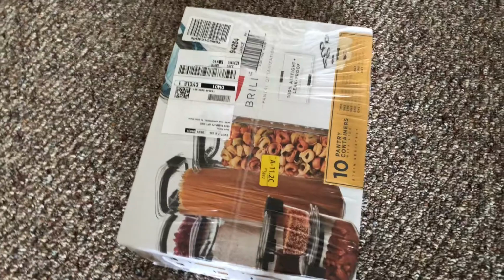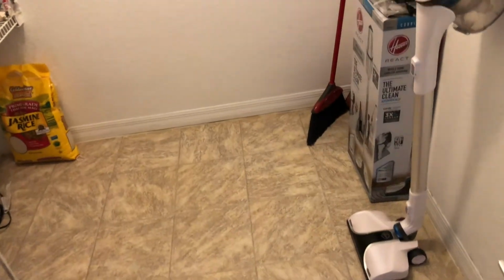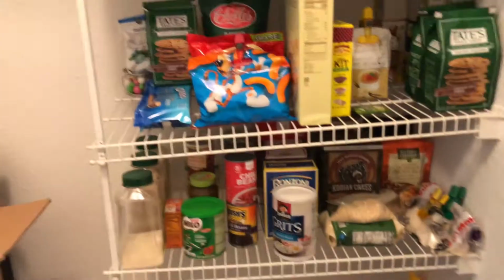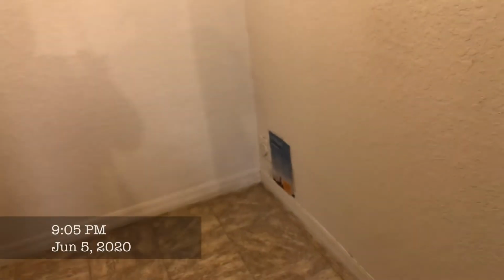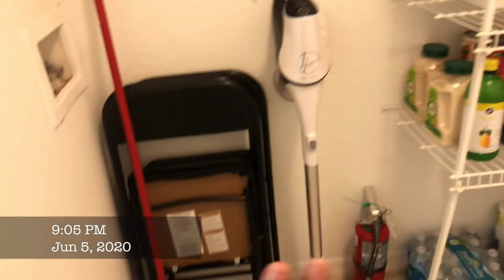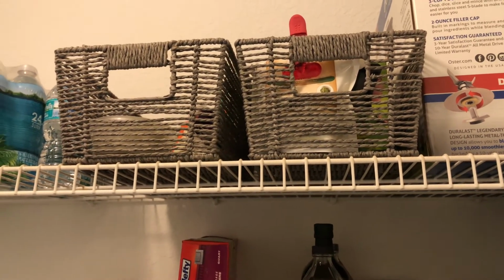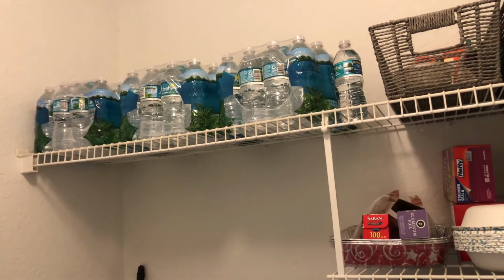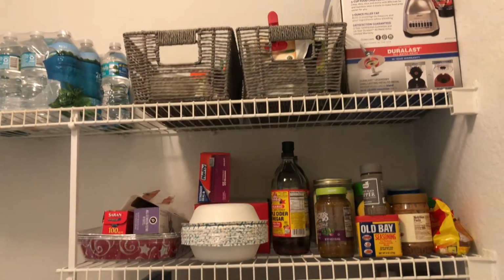RE-ORGANIZING MY PANTRY 2020 |WHAT'S INSIDE MY PANTRY?| THERE'S ONLY A MILLION OF THESE ON YOUTUBE 😂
WHAT'S UP BEAUTIFUL PEOPLE!!

I'M RE-ORGANIZING MY PANTRY LIKE EVERYONE ELSE ON YOUTUBE LOL.

SO SATISFYING.

IF YA DO...

NEW VIDEOS EVERY. SINGLE. TUESDAY. 🌞 OR 🌧 NO MATTER WHAT

THE OPINIONS EXPRESSED IN THIS VIDEO ARE MINE WHETHER YOU AGREE WITH THEM OR NOT

//YOU MAY LIKE THESE OTHER VIDEOS OF MINE TOO

VLOG (of firsts) | UBER EATS DISAPPOINTS ME, DOING LAUNDRY AFTER A MONTH, STAYING IN BED PAST 11AM 😜

My name is Yayra. This here is my channel, I CUBED: INTERESTED, INFORMED, INSPIRED. It's the place for encouragement, inspiration, information and entertainment all in one neat package. The place for overworked and underpaid millennials like myself for whom basic, run-of-the-mill, preachy, self-help advice JUST DOESN'T CUT it! Since I go to the movies A LOT (THOUGH NOT LATELY BUT AMC needs to sponsor me lol) I also do movie reviews. I talk about Cameroon culture quite a bit. It's my birth place after all. I also discuss issues that impact our lives on a daily basis like money, stress or procrastination. Documenting some of my daily activities in 'A Day in the life' style vlogs as well as recent trips I took whether to Publix grocery store or home to Philly (NOT LATELY THOUGH WITH THIS PANDEMIC) are also a given on this channel.

//MUSIC USED/FEATURED IN THIS VIDEO